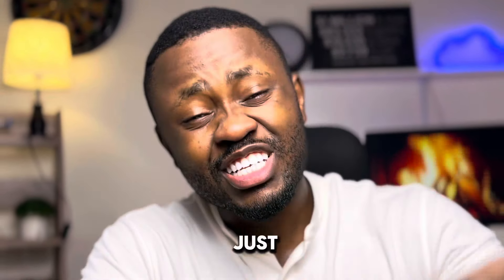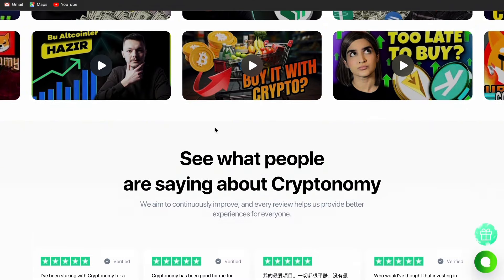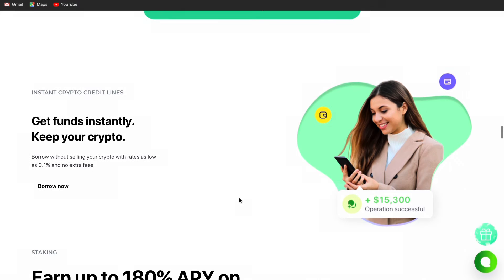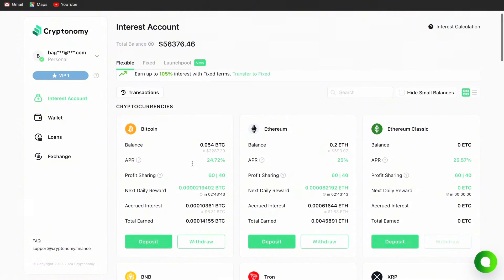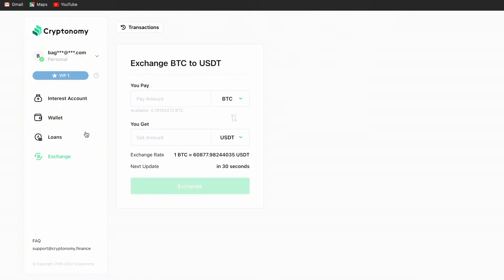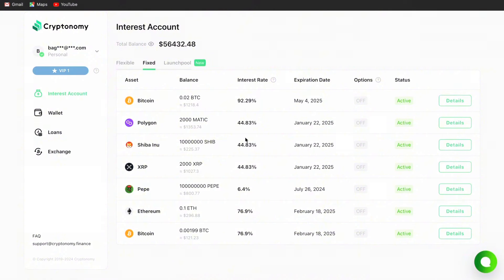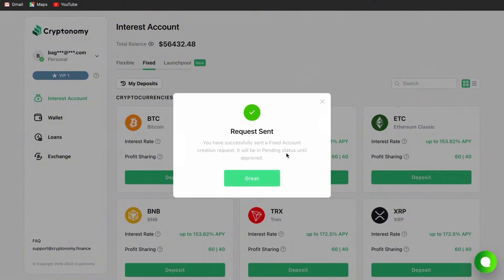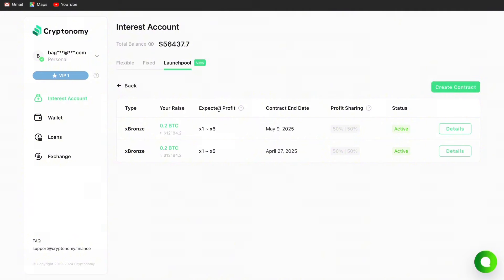How I Earn $10,000 a Month Doing Nothing (Crypto)